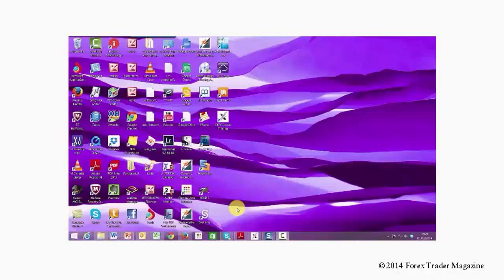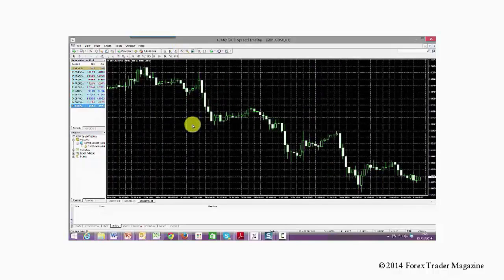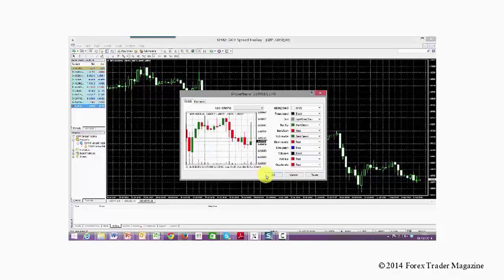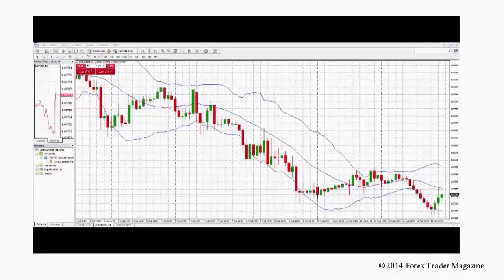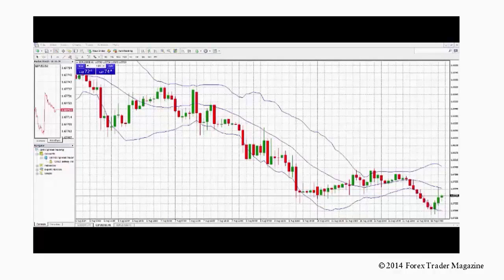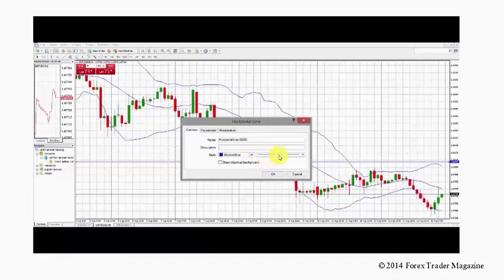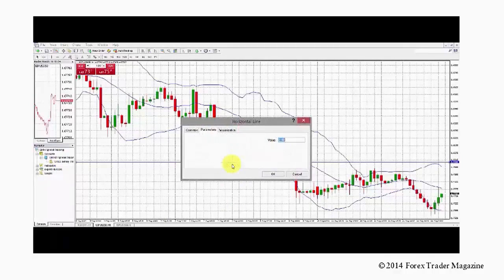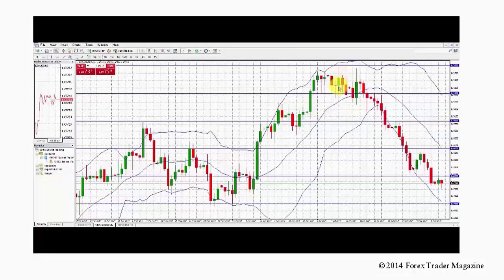002 Setup and understand your trading screen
002 Setup and understand your trading screen